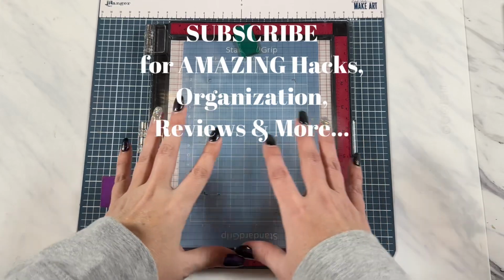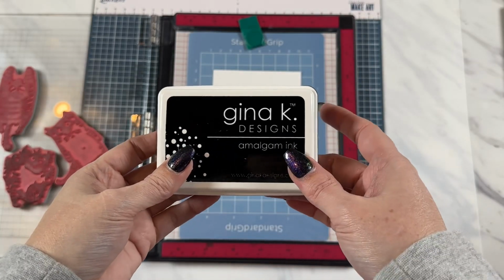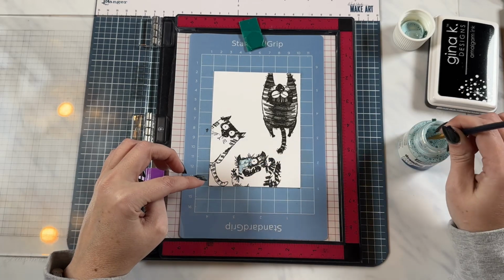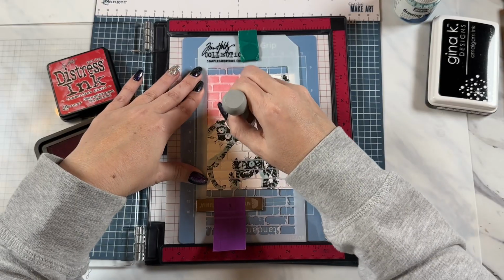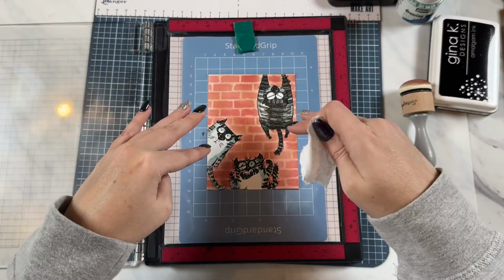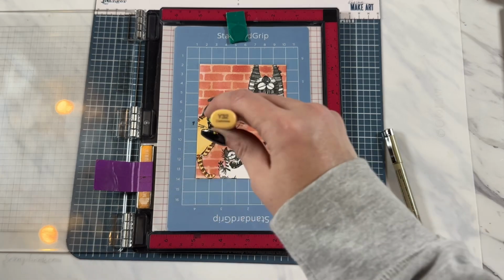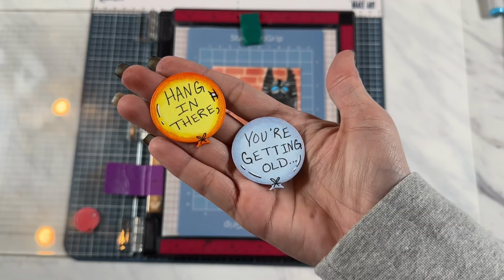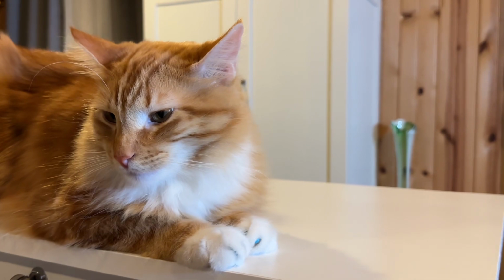😱Card Making Masking 💥 SECRETS Revealed using Drawing Gum, Stamps & Stencils | Funny Birthday Card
Once you know the right tips and tricks for using Drawing Gum for masking your stamped images in your card making, this is a game changer. No more die cutting and free hand cutting masking paper. This is so super easy. Take your card making to the next level with these tips! Hugs, Missy

Drawing Gum

Bristol Smooth Surface Card Stock

Tim Holtz Things/Talk Stamp set

Tim Holtz BlackOut  Card Stock

Obsidian

2 Ink Blending Tools with (6) 10-Pack Refill Dome Applicators

30 pieces Happy Birthday Die Set

White Gel Pen size 10

Click on “ALL”  listings on my store front, because my categories have not been updated yet. Adding new products soon as some bear pieces have sold out.

End Screen Music - Custom made for me by: Key to Adam
Check them out on YouTube.

This video and description may contain Amazon affiliate links and other companies which I have affiliate relationships with companies whose products I own and use, which means that if you click on one of the product links, I’ll receive a small commission from qualifying purchases. This is at no cost to you. I won't put anything here that I haven't verified and/or personally used myself. Any opinions expressed are my own.